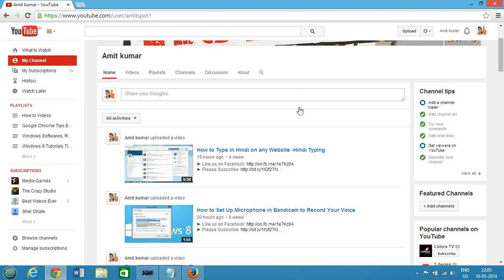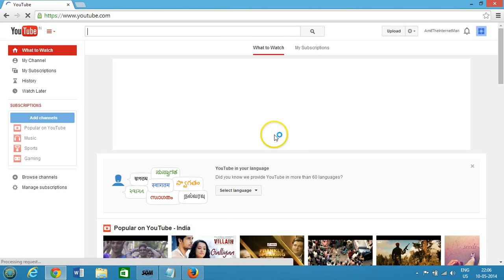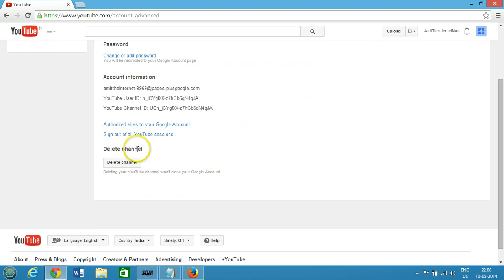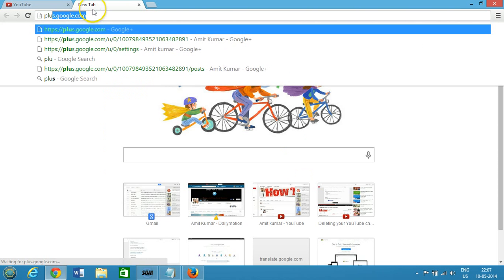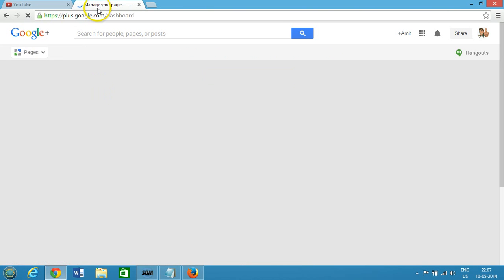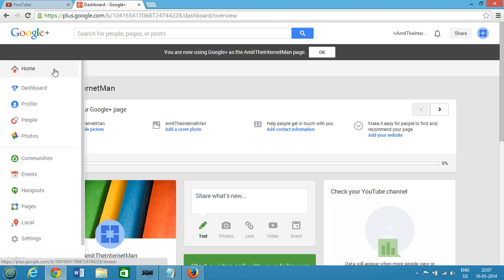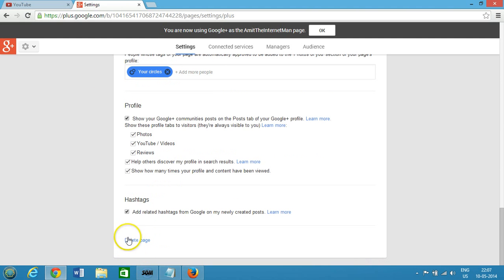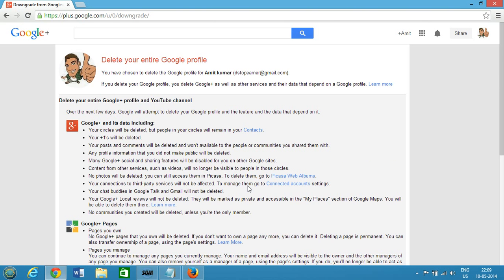How to Delete your YouTube Channel